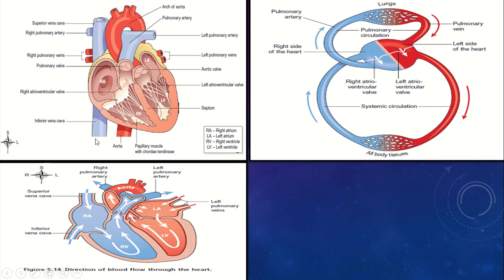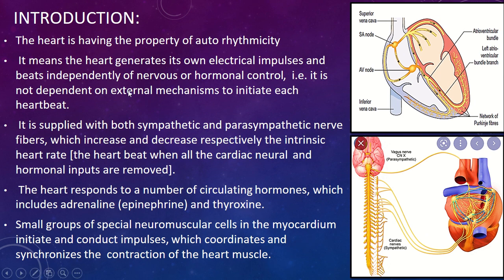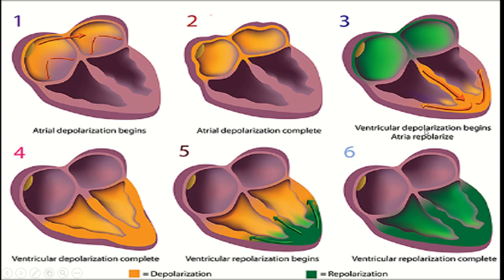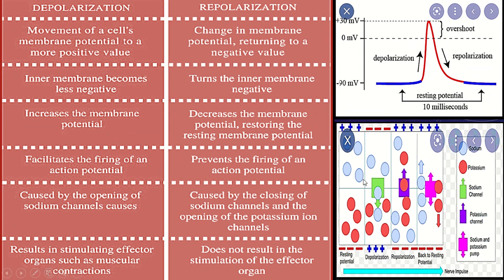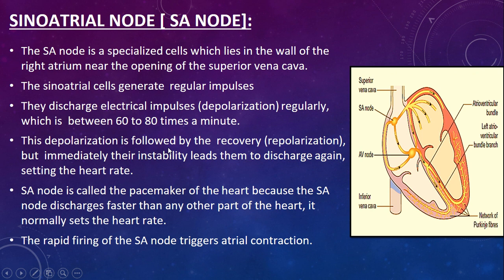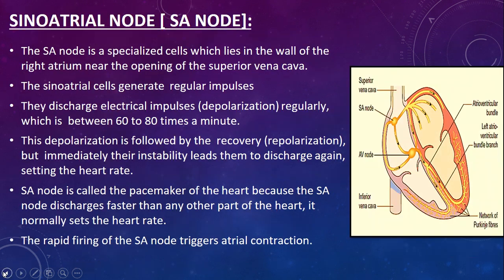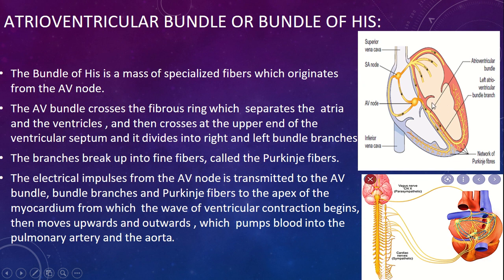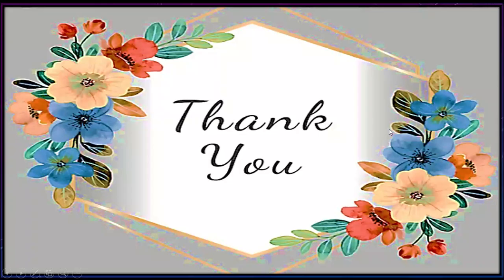THE CONDUCTING SYSTEM OF THE HEART IN ENGLISH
Hello everyone ..In today's topic we are going to discuss about
"THE CONDUCTING SYSTEM OF THE HEART IN ENGLISH". Which involves about
The SA node
The AV node
The Bundle of his
The Purkinjee fibers.
If you have any doubts please post in the comments section below. I have also made this content in a learning module. Just check it out.